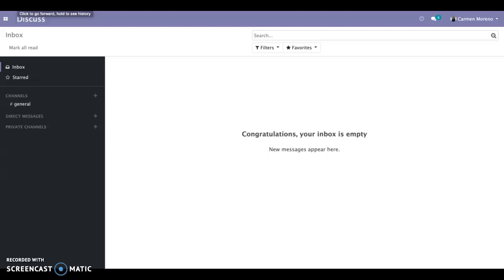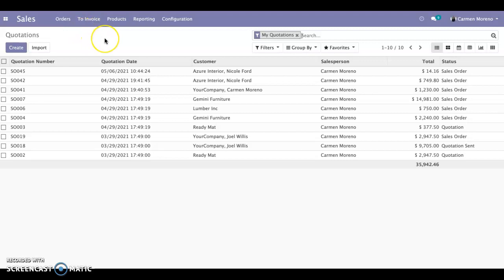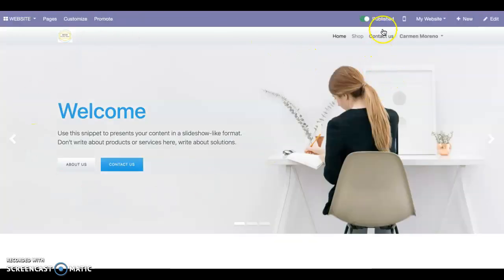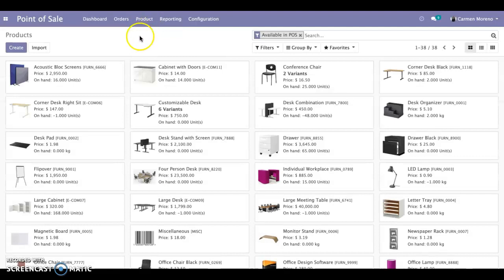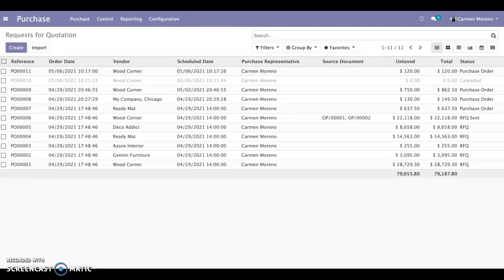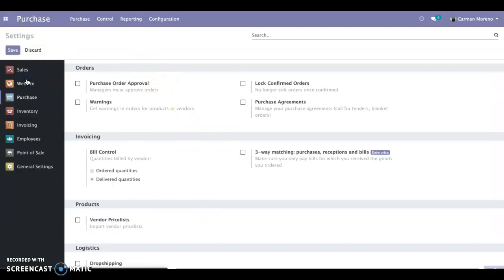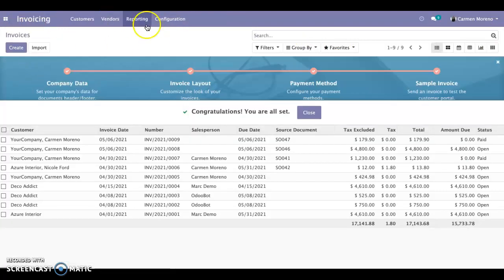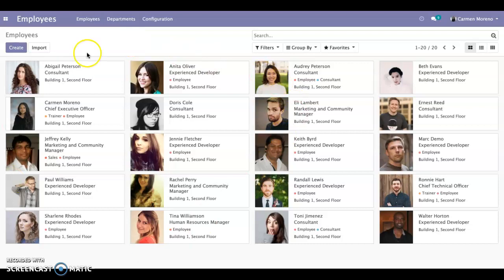IKDP Project: Task #5(Carmen Moreno-ISYS 569)